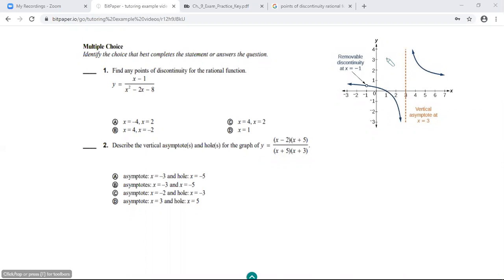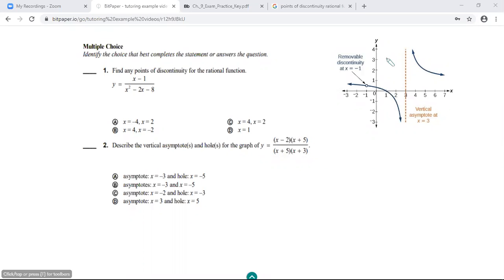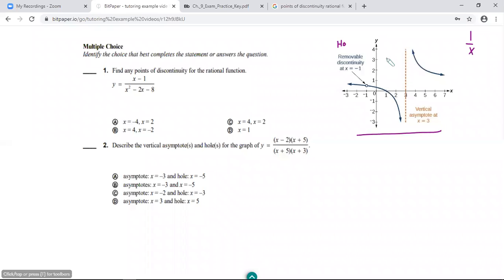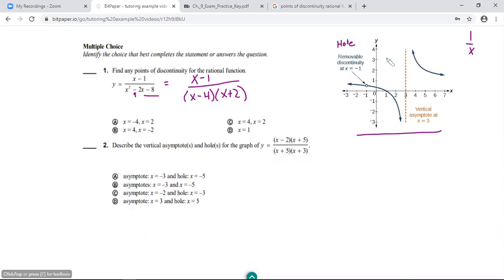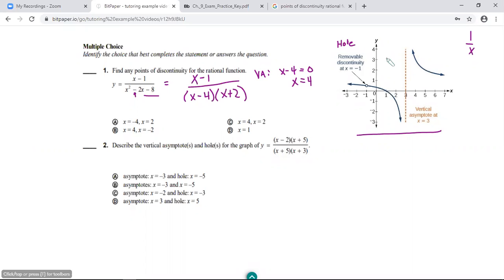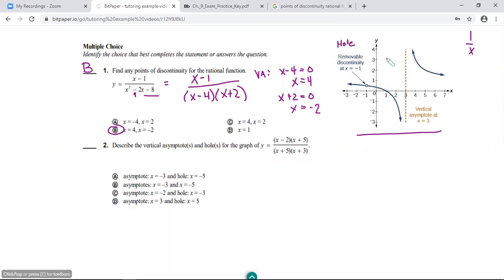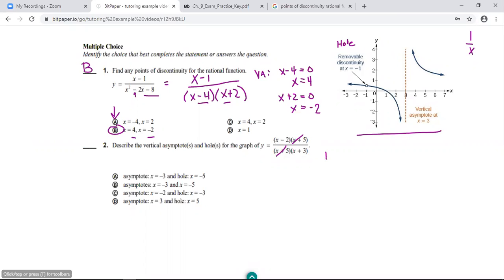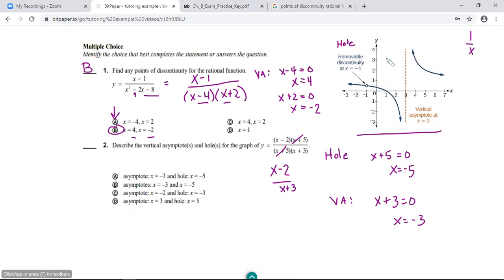rational function test question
rational function test question example